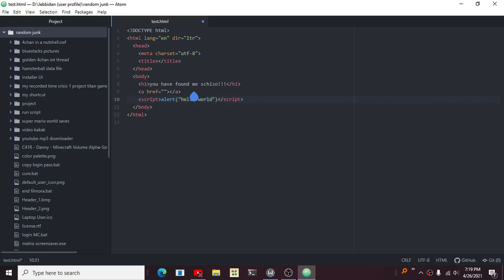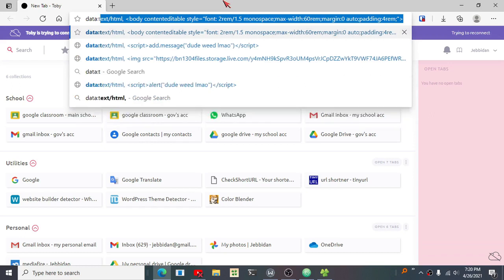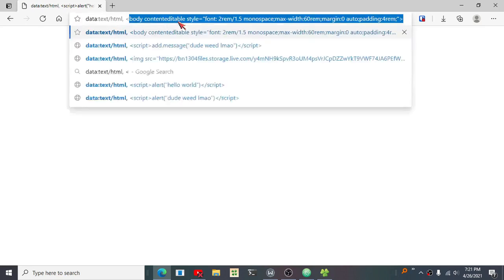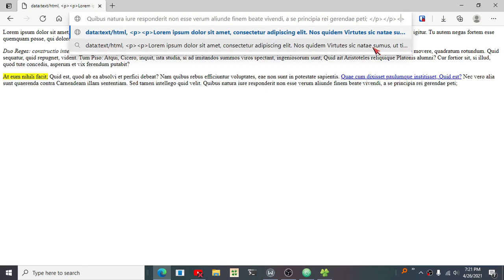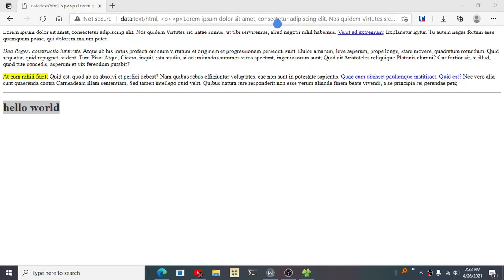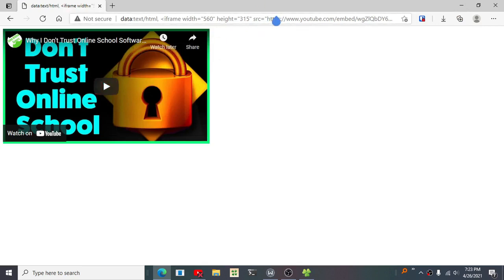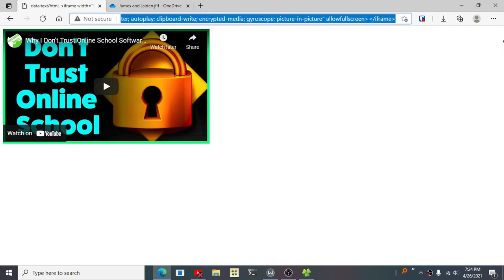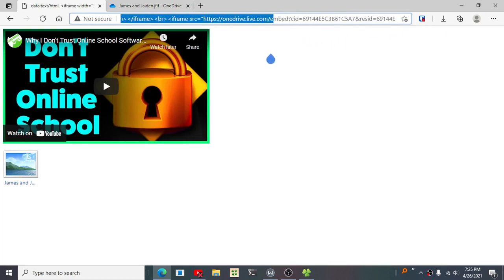How To Test Your Html Code Snippet on your browser